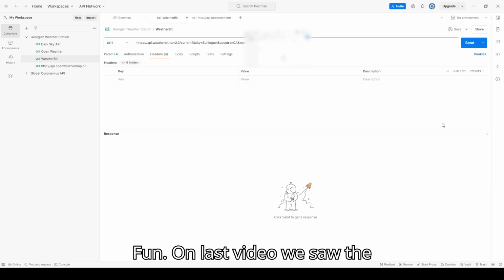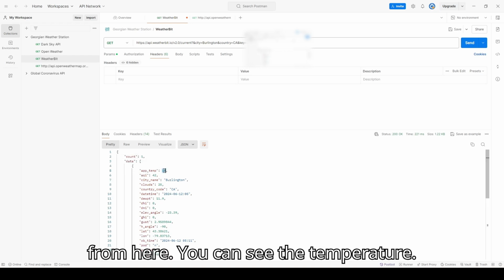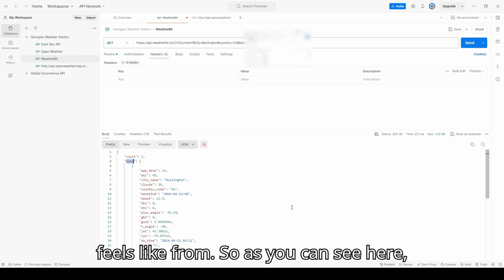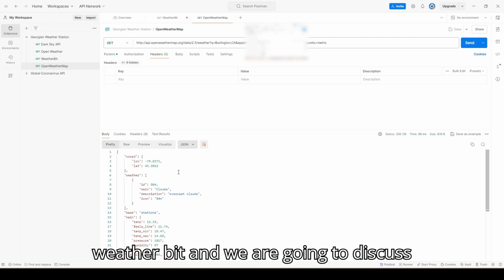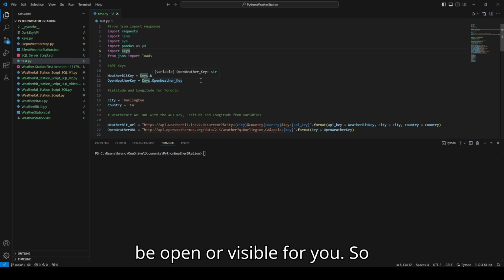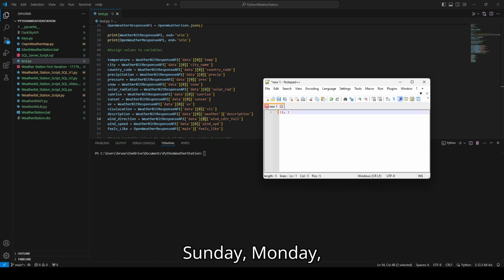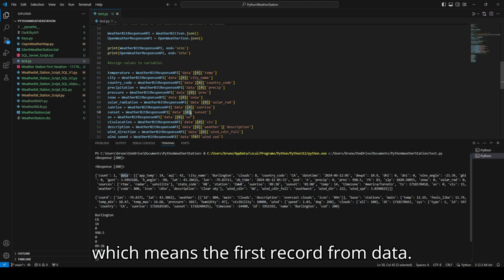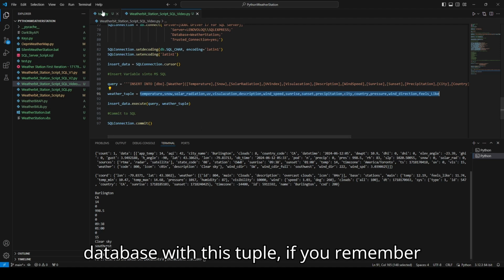Postman, WeatherBit and OpenWeatherMap API JSON Data Sources on Python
On this video we looks at WeatherBit and OpenWeather data using postman, we talk about one of many secure methods to store API keys in your Python code, and we look at the data stored in the Python Variables.